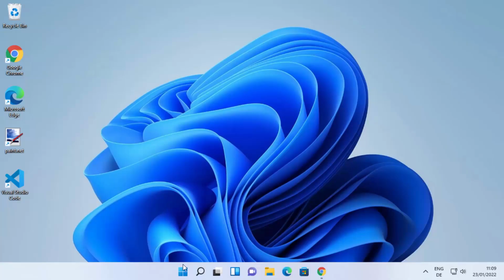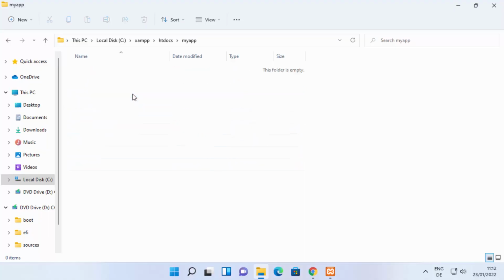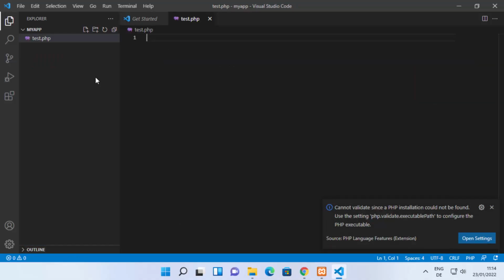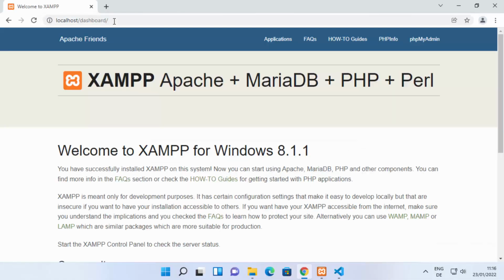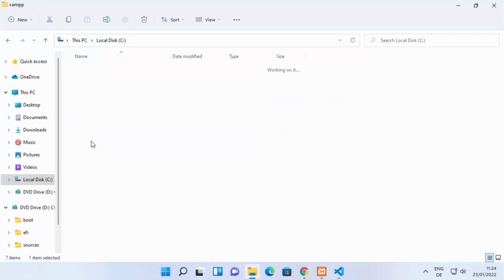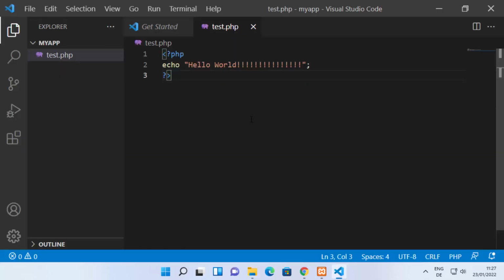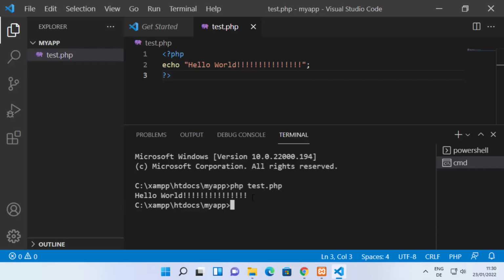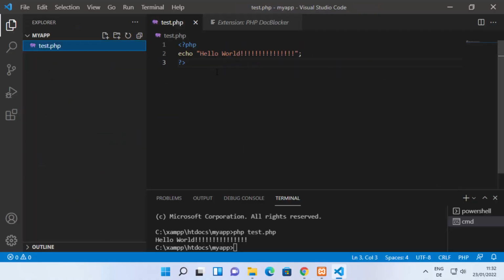How to Run PHP in VS Code with XAMPP | Complete PHP Setup 2025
🚀 Want to run PHP code using Visual Studio Code and XAMPP?
In this updated 2025 guide, I’ll show you step-by-step how to set up PHP in VS Code using XAMPP on Windows. Perfect for beginners, students, and web developers!

✅ In This Video, You’ll Learn:

How to install and configure XAMPP ✅

Set up PHP in VS Code

Install PHP extension in VS Code

Run your first PHP file in browser 🌐

Fix common PHP setup errors 🚫

🛠️ Works for Windows 11, 10 and even 8.